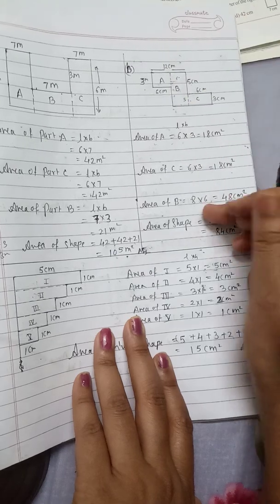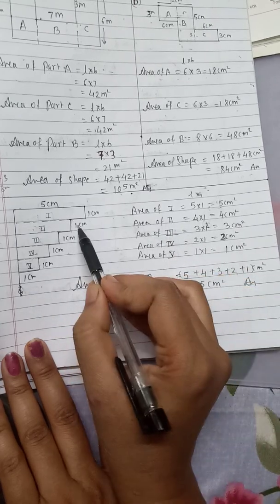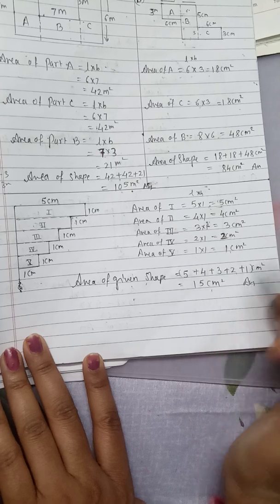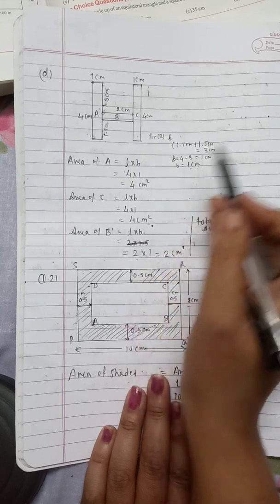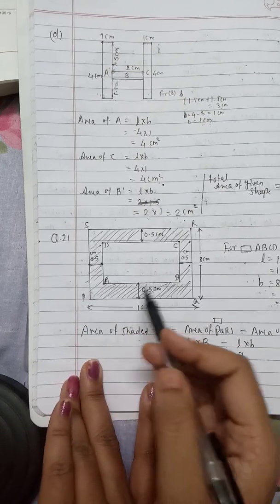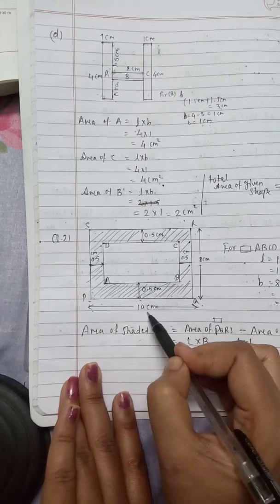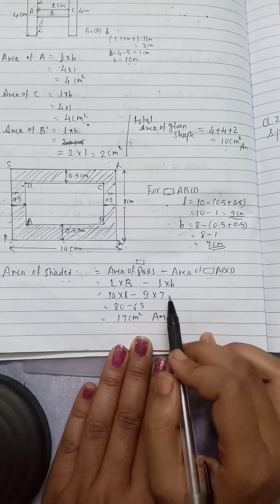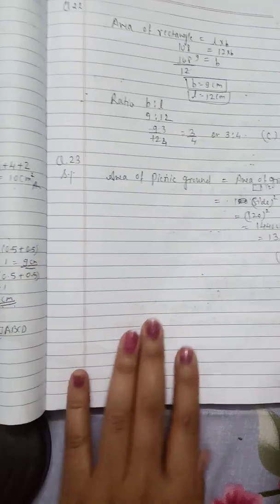6 th maths ex 15c part 5